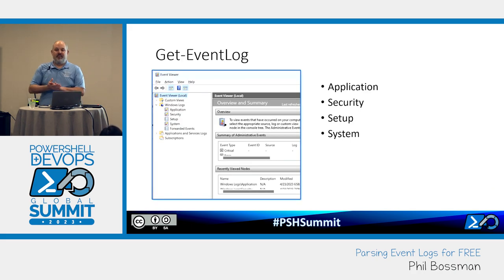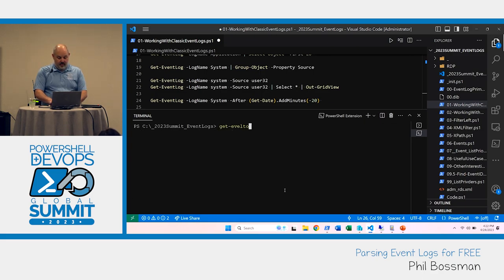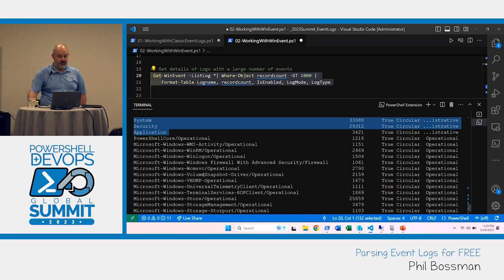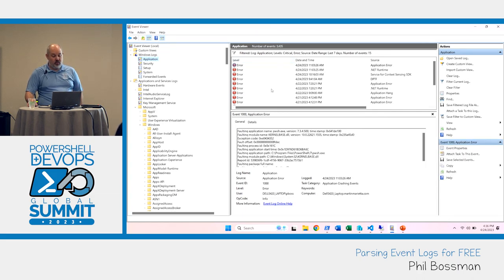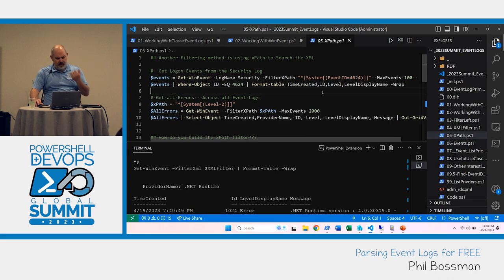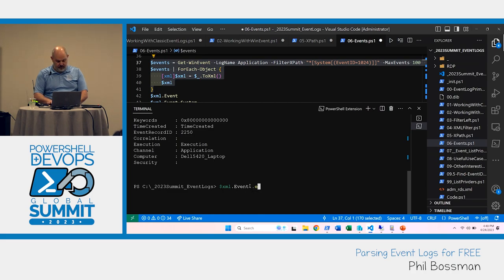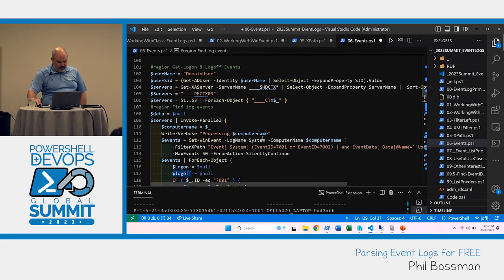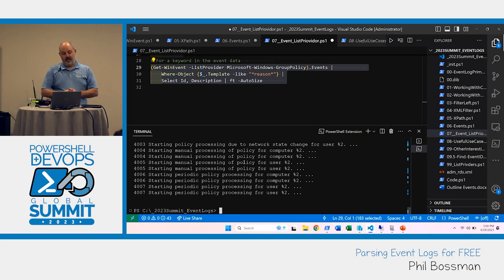Parsing Event Logs for FREE by Phil Bossman